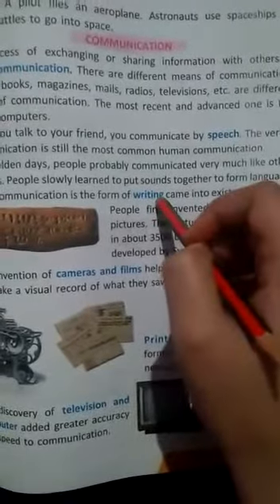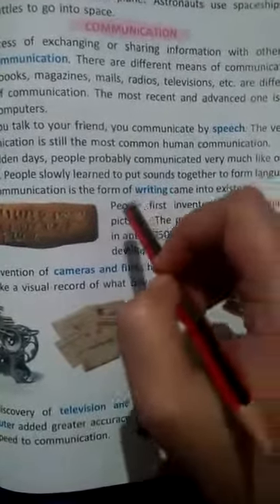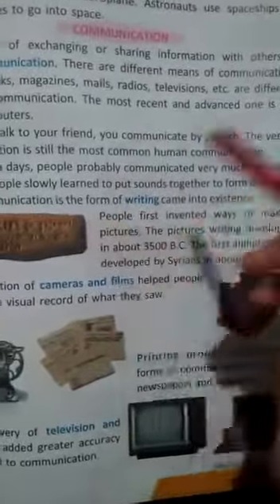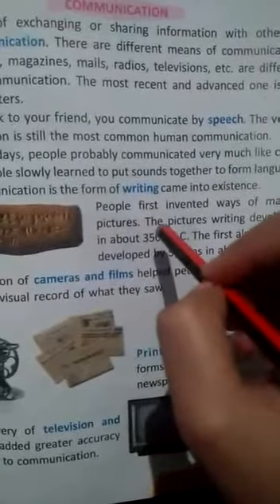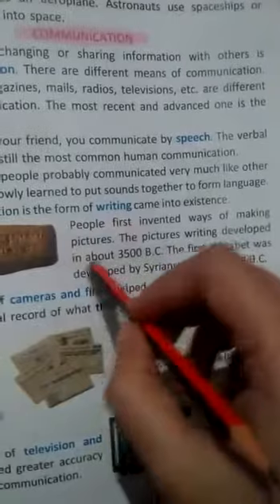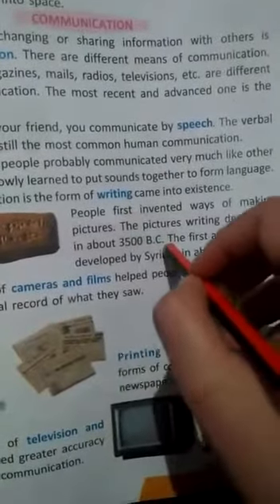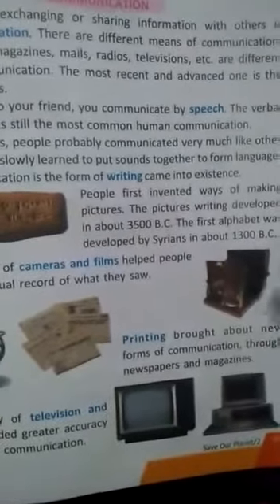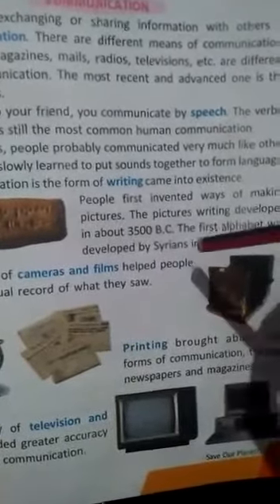2ND CLASS EVS CH 12 PART 4